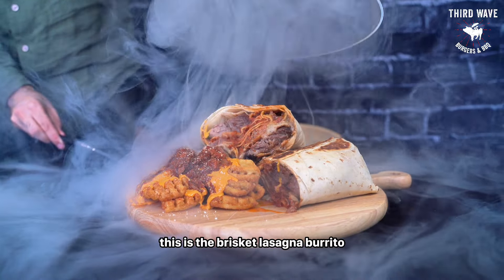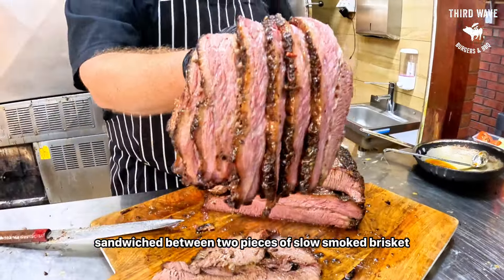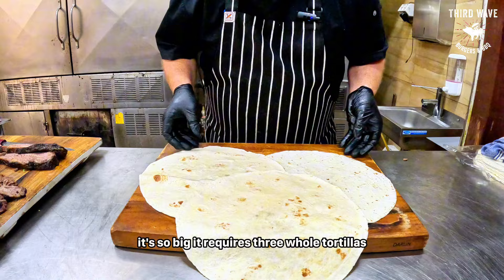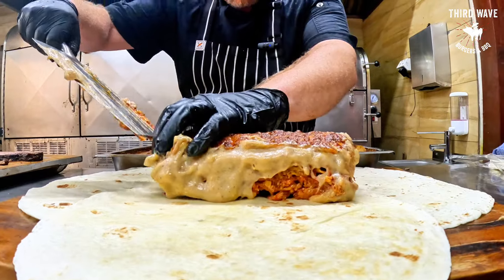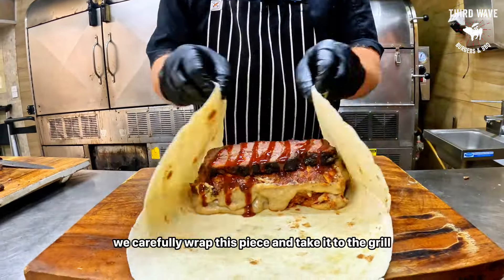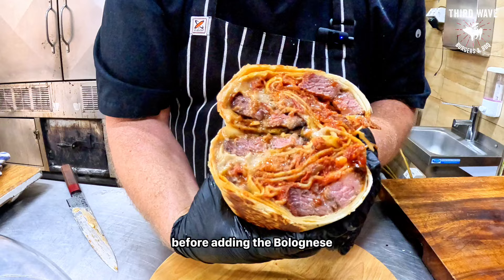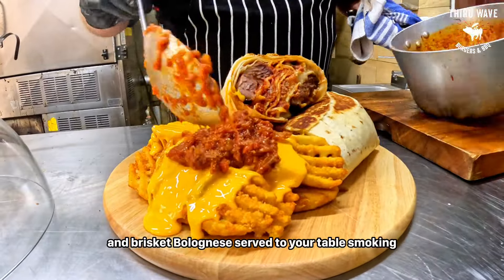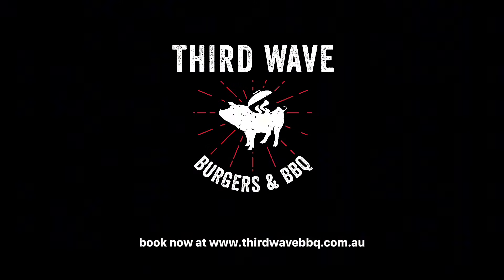Brisket Lasagna Burrito with Brisket Bolognese Loaded Fries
A ginormous burrito filled with a slab of slow smoked brisket lasagne, sandwiched between two thick slices of our famous slow-smoked brisket slices and house-made bechamel sauce. So big it requires three tortillas to wrap. Served with Brisket Bolognese loaded waffle fries drenched in cheddar cheese sauce. Served smoking. Serves 1-2 people.

Third Wave is a religious food experience based in the heart of Melbourne. Inspired by the classic American smoke houses of the deep south, Third Wave serves up some of the most delicious and tastiest American BBQ and gigantic meatiest creations that consistently go viral online and fill people's stomachs in real life. Today we are proud to be recognised as one of the best American BBQ experiences you’ll have outside of the US.

𝗟𝗼𝗰𝗮𝘁𝗶𝗼𝗻𝘀:
Moorabbin - 20 Station St
Albert Park - 181 Victoria Ave